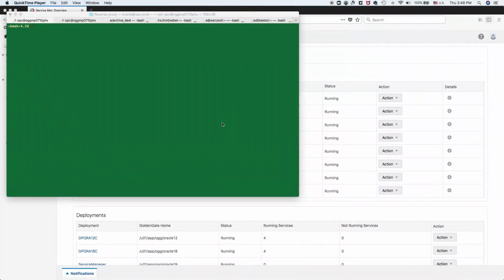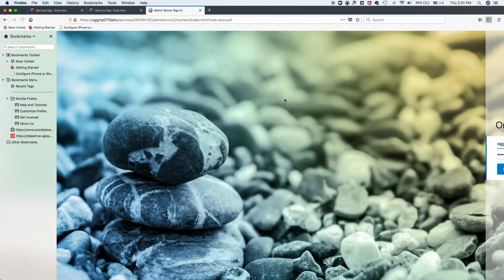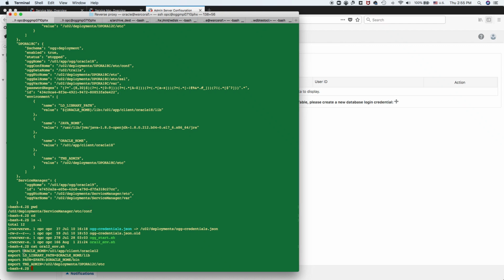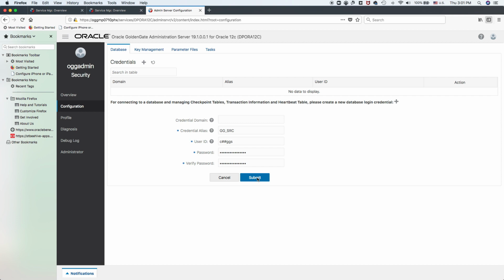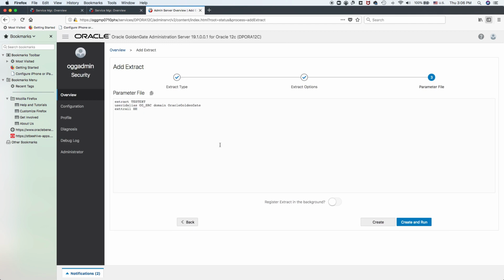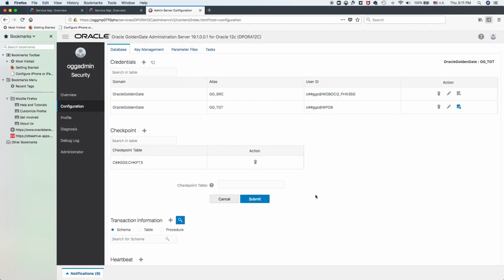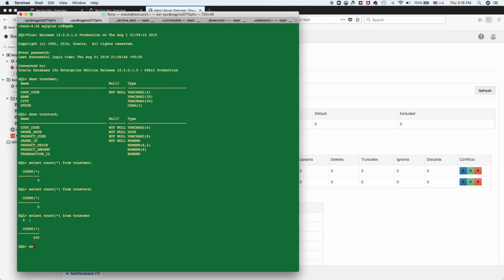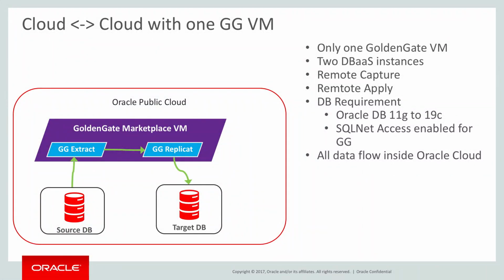Tips & Tricks Connections for GG-MP Connections to Oracle DBs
Check out this tech talk for pro-tips from Werner on how to easily setup and configure database connections from GoldenGate (microservices) on OCI Marketplace.  You'll be replicating your real-time db events in no time at all!